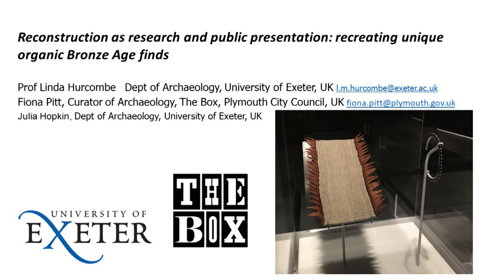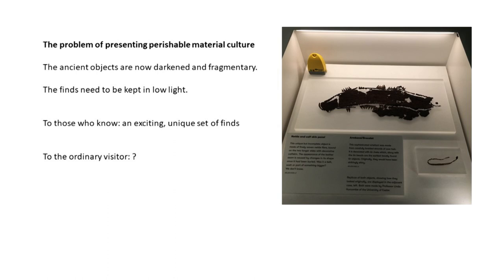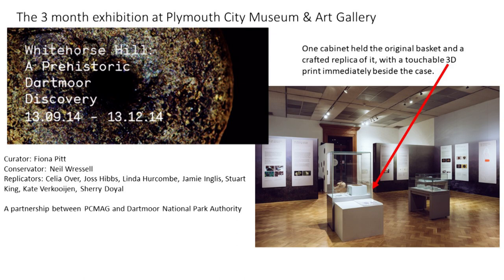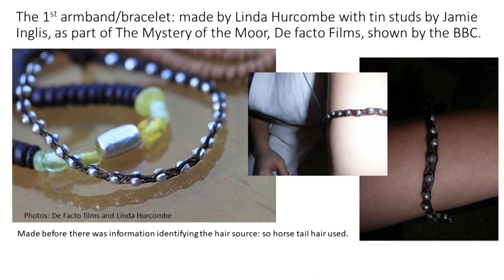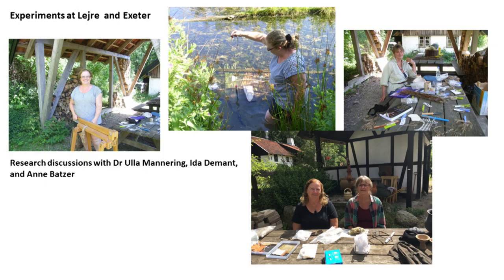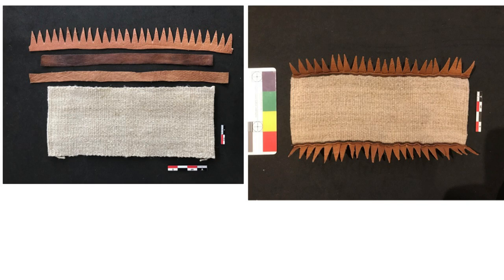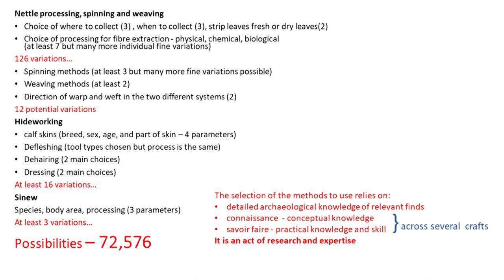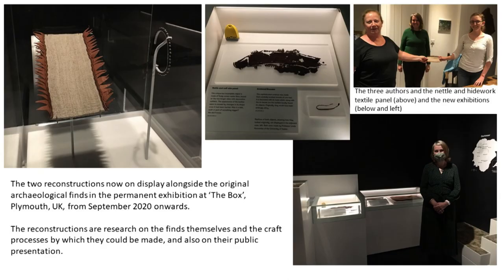Reconstruction as Research and Public Presentation: Recreating Unique Organic Bronze Age Finds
Linda Hurcombe & Fiona Pitt - University of Exeter (UK)

The authors have worked together to make several reconstructions of a nettle and hide work textile panel, and a cattle hair and tin stud woven band from the Bronze Age site of Whitehorse Hill, Dartmoor, UK. This collaboration has now spanned seven years and work is still ongoing. ‘Reconstruction as research’ deals with unfamiliar materials and methods. In addition, the starting resources are themselves a challenge to find in the right condition. We currently have a call out for a suitable fresh bear skin on two continents, and of course this needs to be able to be used to discuss ethical issues and sustainability. Often these unique finds require a period of experimentation with new areas before attempting a specific reconstruction. This is especially the case where the artefacts are made from composite materials. Cattle hair, tin studs, calfskin, and nettles combine several elements of ‘unfamiliar’. Each time the artefacts are reconstructed, something more is learnt and there are new aspects to look for in the archaeological find. Reconstructions can also be part of TV productions, educational outreach, and temporary or permanent exhibitions. There are different challenges and opportunities with each. These aspects form yet another part of the experiment as the crafters and curators research public comments and opinions on the display materials.
The paper draws out two neglected themes: why practical knowledge and experimentation should be valued as part of academic research, and why research on public presentation is needed just as much as on artefact technologies.